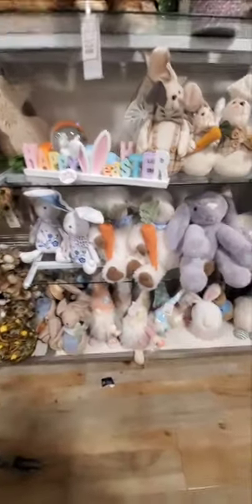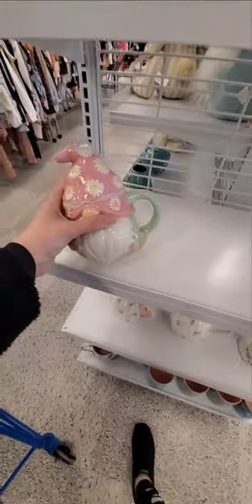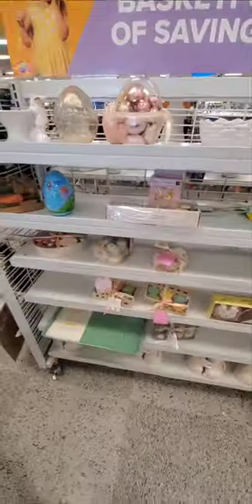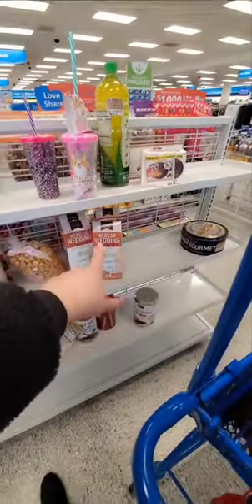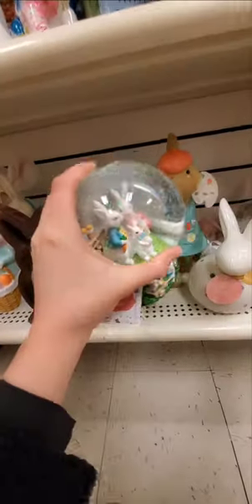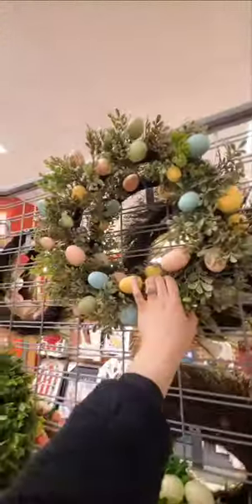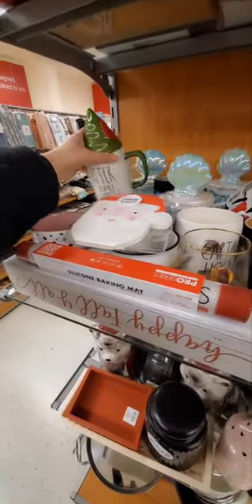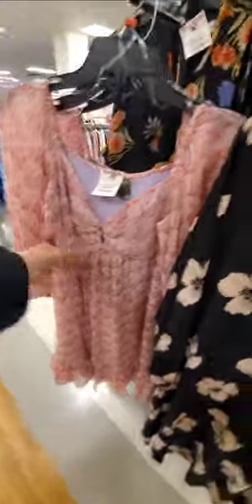Haul With Me @ HomeGoods, Ross, & TJMaxx! Adorable Finds!🐰 EASTER 2023 - Rae Dunn for $4!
Hey Everyone,

Come join me as I shop around Ross, TJMaxx & HomeGoods in one day 😂

I'm still on the hunt for different Easter Gingerbread houses. The one in my thumbnail is one I purchased a few days ago. I need to post all of them in one video 😍

Have a great day, don't forget to meditate and live in the NOW ☻️